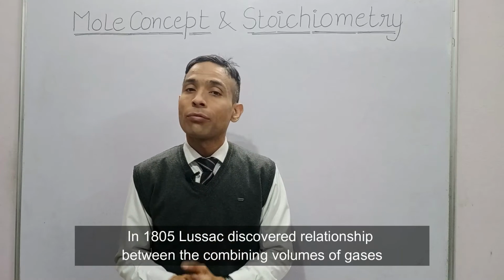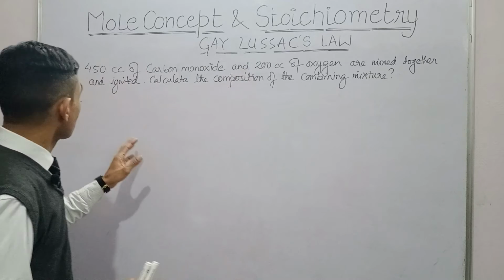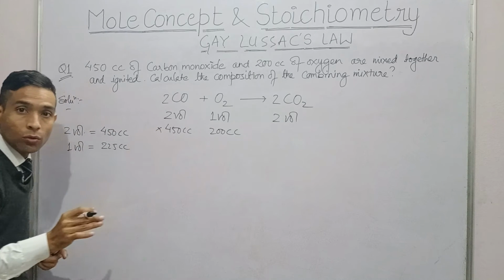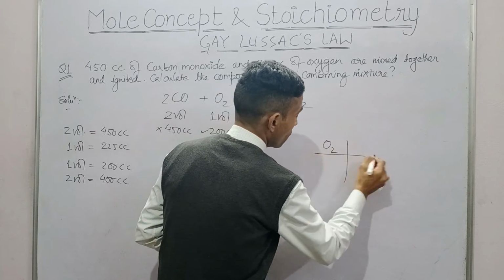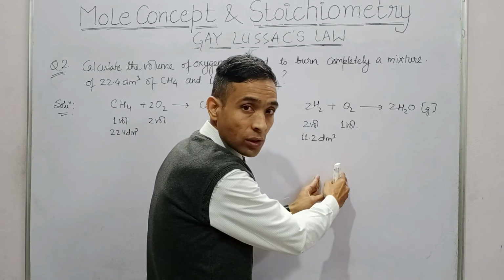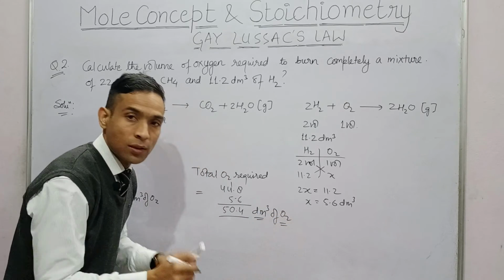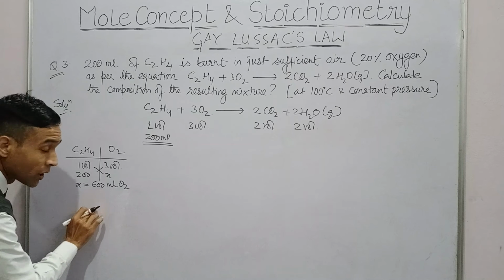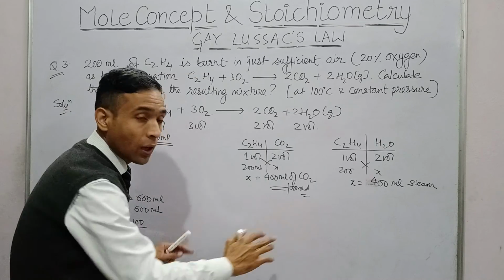Gay Lussac's Law | Mole Concept & Stoichiometry | Bist Sir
Avogadro Number
Mole Concept
Percentage Composition
Empirical Formula
Molecular Formula
Chemical Equations
In 1805 Lussac’s discovered relationship between the combining volumes of gases under similar conditions of temperature and pressure
Law of Combining Volumes of gases
According to this law: "When gases react they do so in volume and bears a simple whole number ratio to one another and to the products, if gaseous provided that the temperature and pressure of the reactants and the products remain constant.”